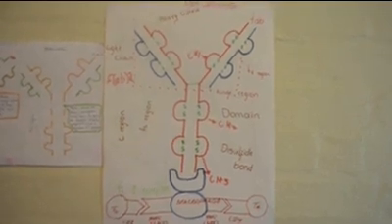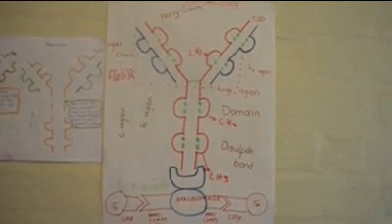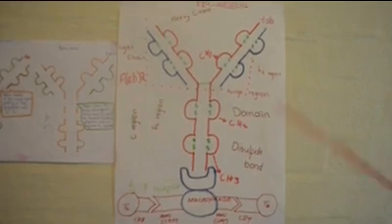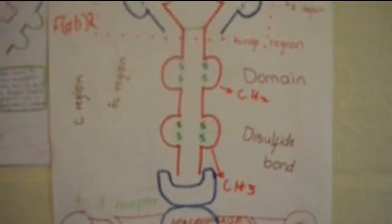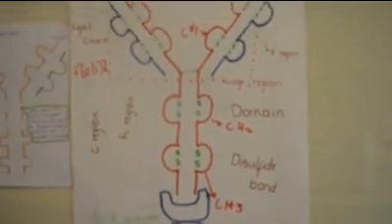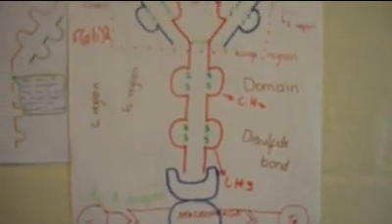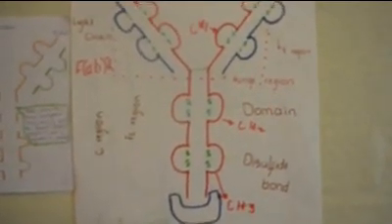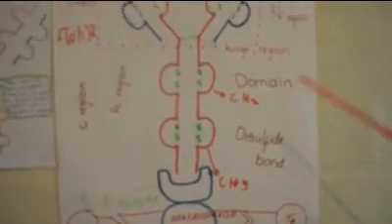Structure Of Immunoglobulin G and Its Functions